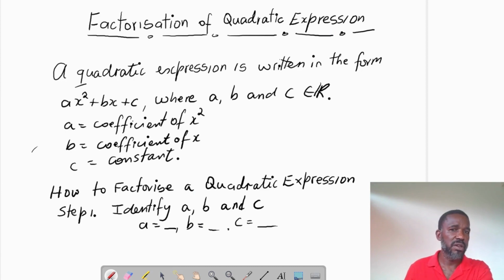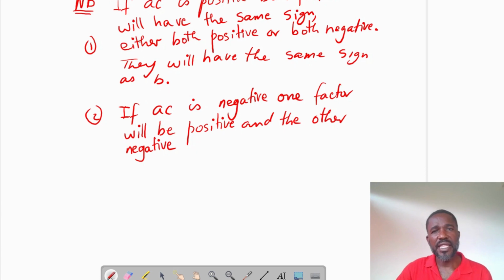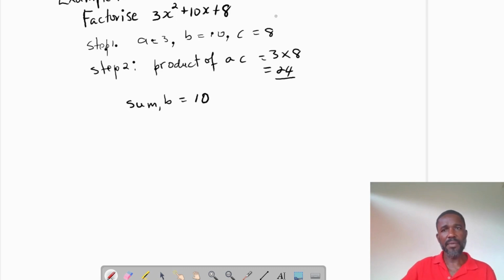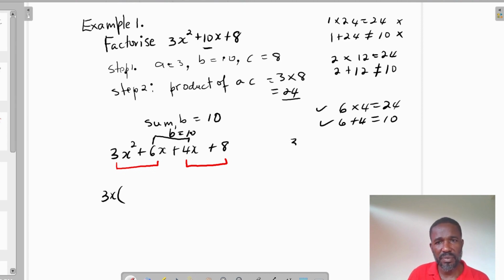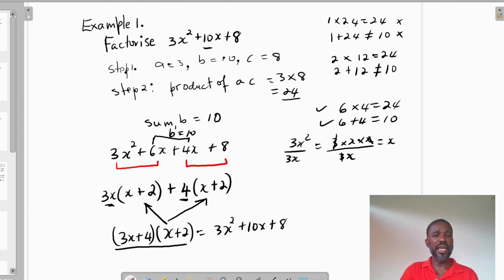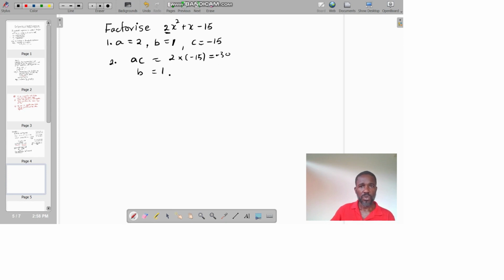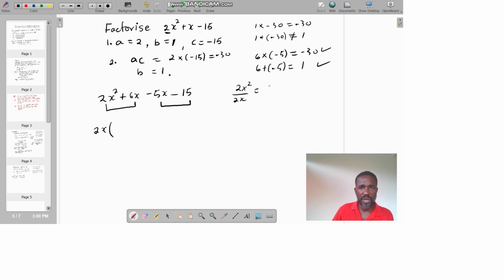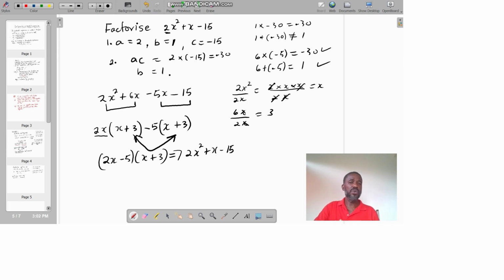Factorization of Trinomial Expression made easy#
In this video you will learn to factorize a trinomial or quadratic expression.